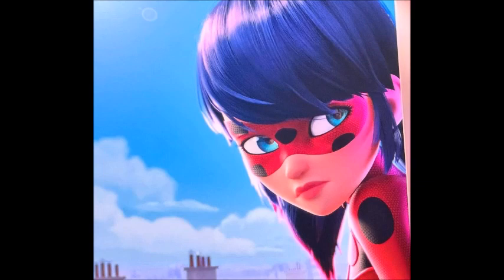First look at Ladybug for season 6 of Miraculous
Turns out its real.